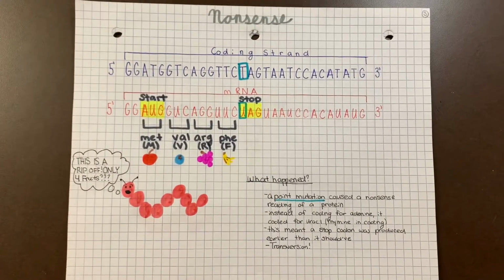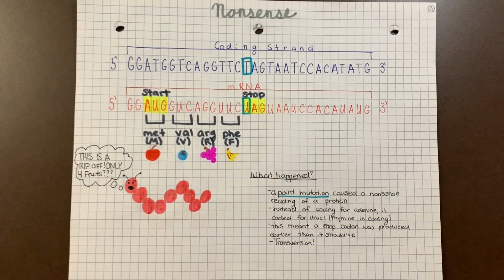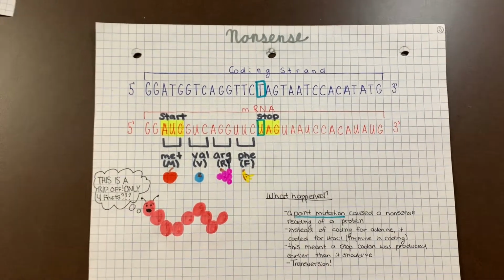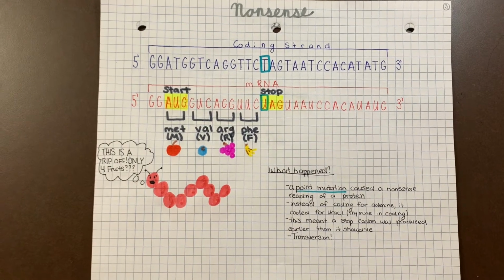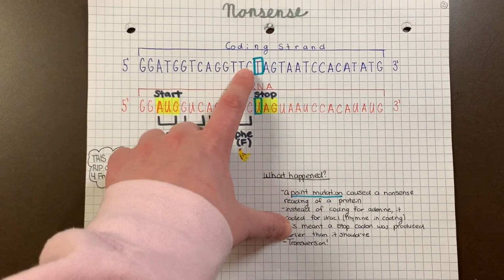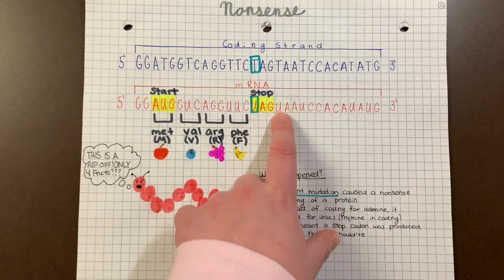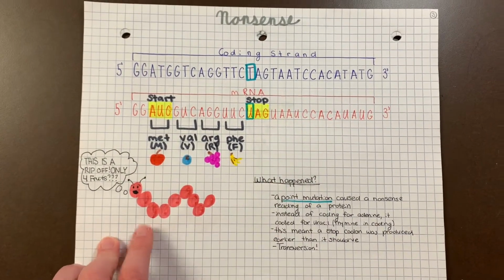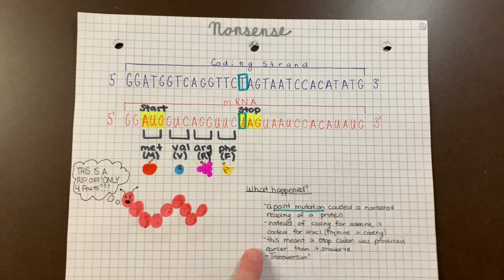GN 311 Video 5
5' GGAUGGUCAGGUUCAAGUAAUCCACAUAUG 3'

Missense Mutation mRNA
5' GGAUGGUCAGUUUCAAGUAAUCCACAUAUG 3'

Nonsense Mutation mRNA
5' GGAUGGUCAGGUUCUAGUAAUCCACAUAUG 3'

Silent Mutation mRNA
5' GGAUGGUUAGGUUCAAGUAAUCCACAUAUG 3'

Readthrough Mutation mRNA

5' GGAUGGUCAGGUUCAAGUUAUCCACAUAUG 3'